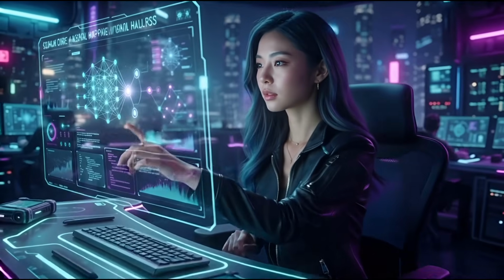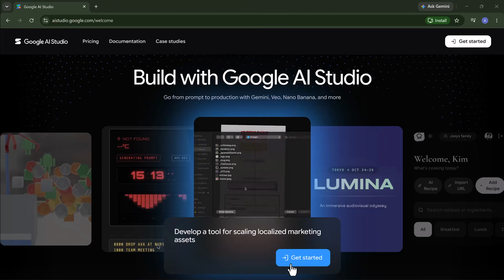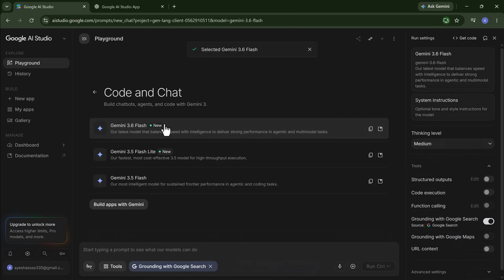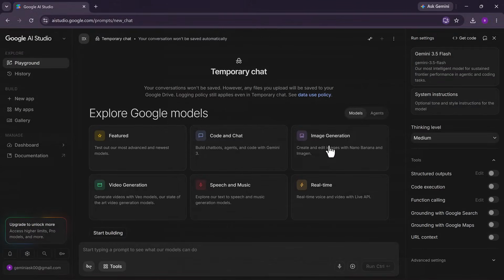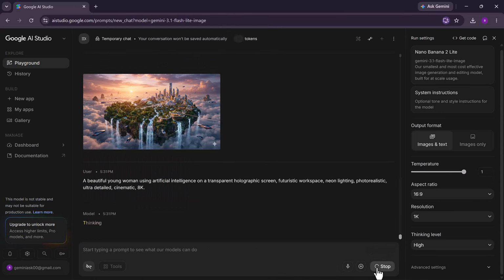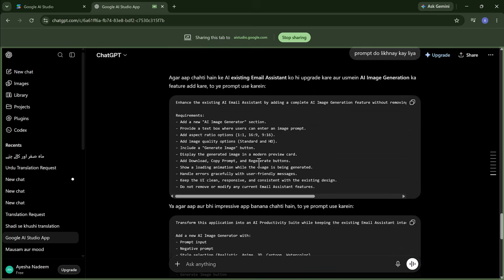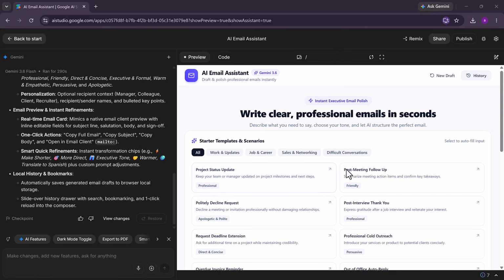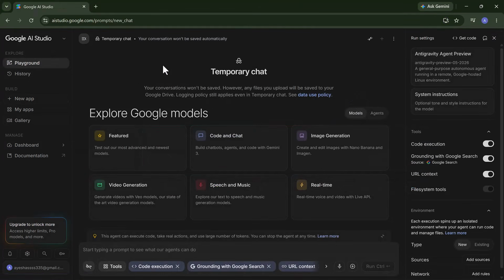Google AI Studio Review & Tutorial | Learn AI App Building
Want to learn Google AI Studio? In this beginner-friendly tutorial, I'll show you how to use Google AI Studio step by step.

In this video you'll learn:
✅ Code & Chat
✅ AI Blog Generation
✅ Image Generation
✅ Video Generation
✅ Speech & Music
✅ Build an AI Email Assistant
✅ Publish Your AI App

Whether you're a beginner or just exploring Google's latest AI tools, this complete tutorial will help you get started quickly.

⏱️ Chapters
00:00 Introduction
00:20 Google AI Studio Overview
01:00 Playground Features
01:30 Code & Chat
02:20 Image Generation
03:10 Video Generation
03:40 Speech & Music
04:20 AI Email Assistant
05:10 Final Thoughts